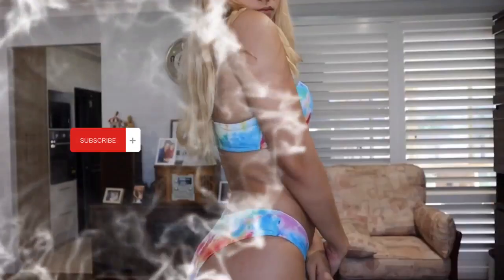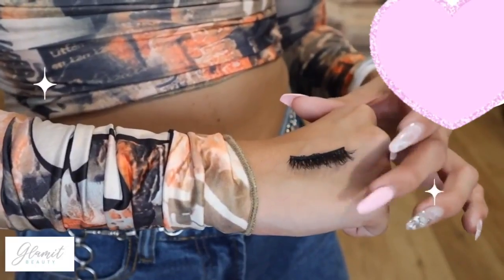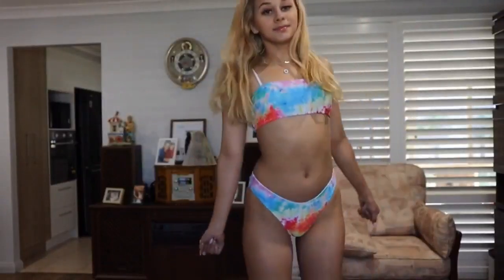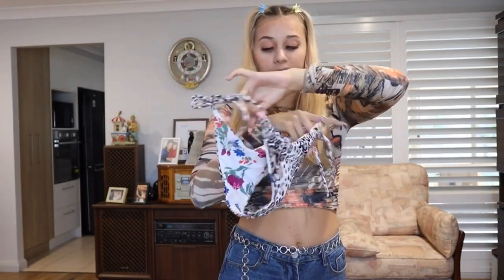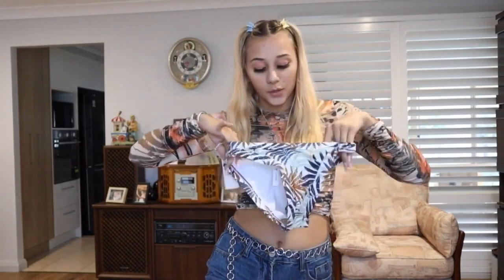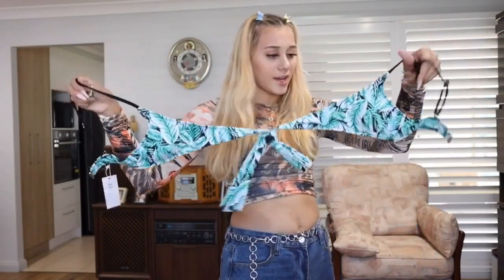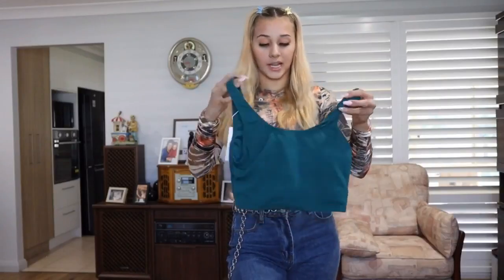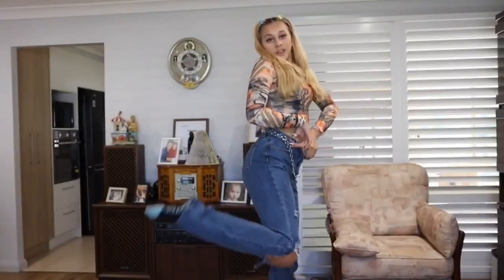Beach Bikini try on haul Swimsuit Bikini try on haul